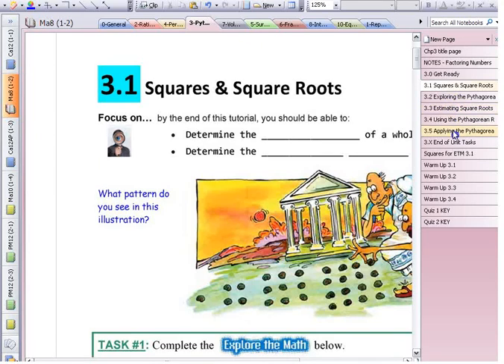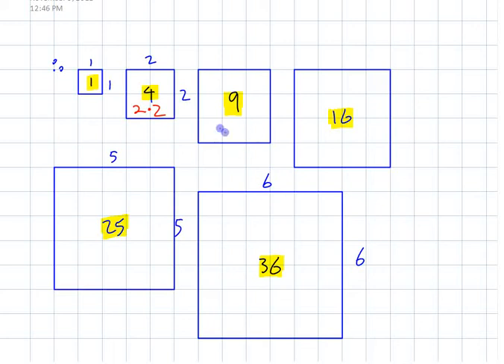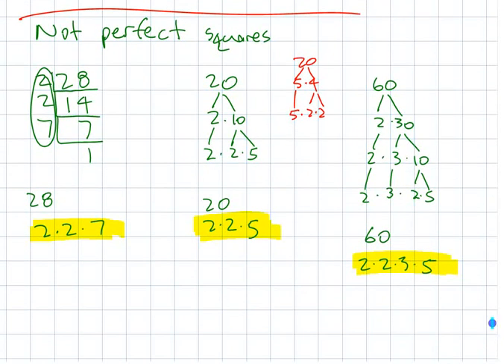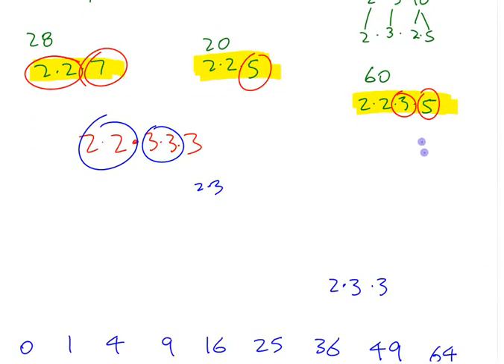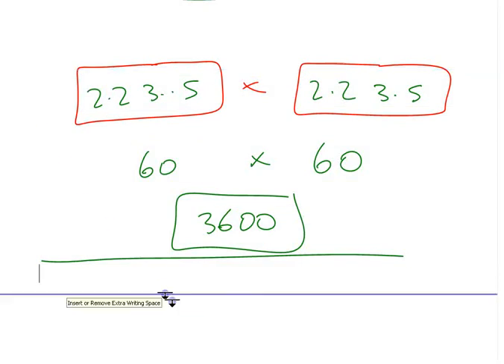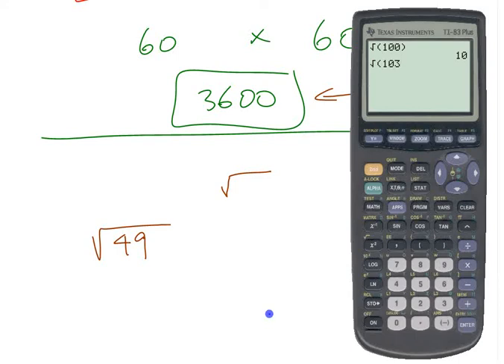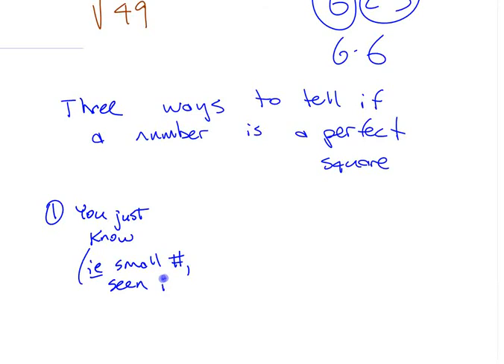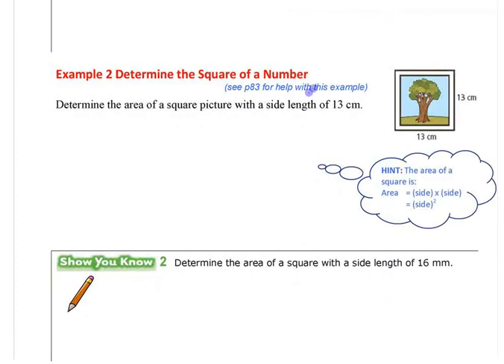Ma8 3.1 Square Roots & Prime Factors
Mini-lecture in one of Mr. Balzarini's Math 8 classes about square roots, and how prime factorization can be used to show whether a number is a perfect square or not.